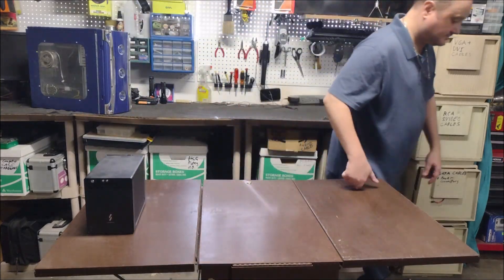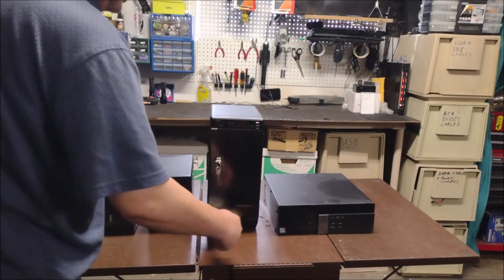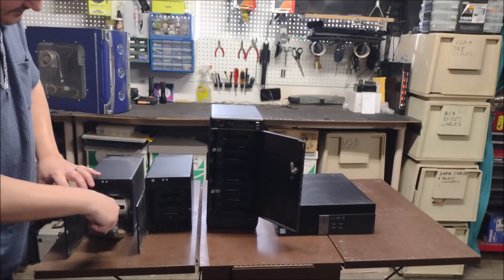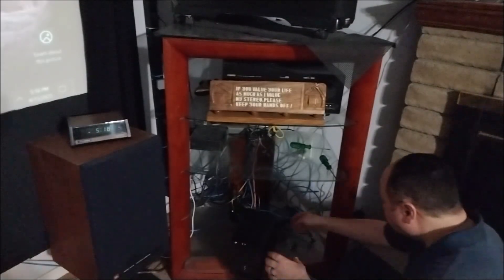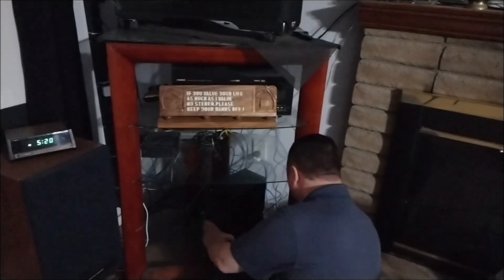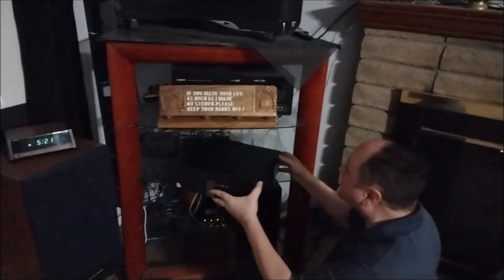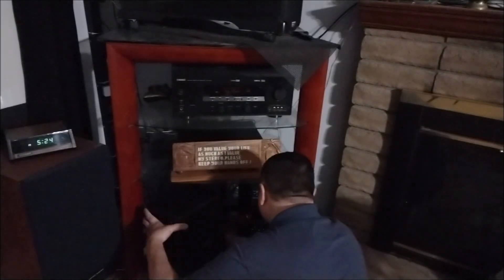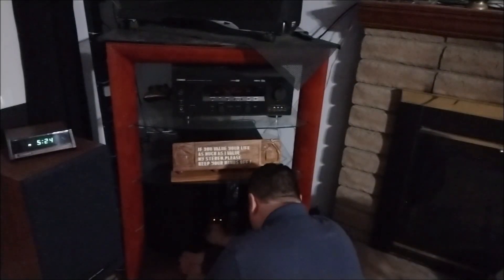How I Successfully Maintained My NAS Server During a Planned Power Outage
In this video, I'll show you how I successfully maintained my NAS server during a planned power outage. Learn how to keep your server running smoothly even during unexpected interruptions.